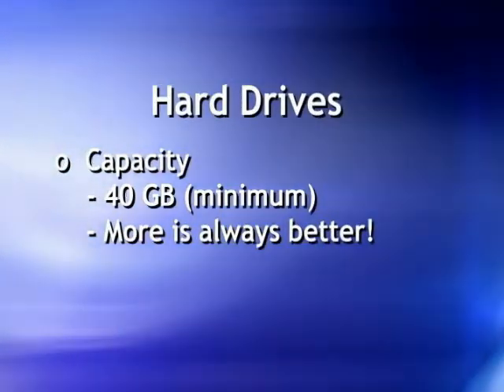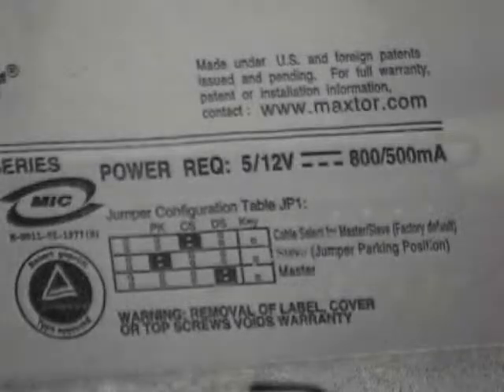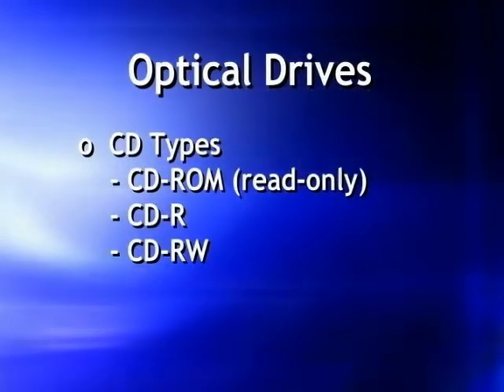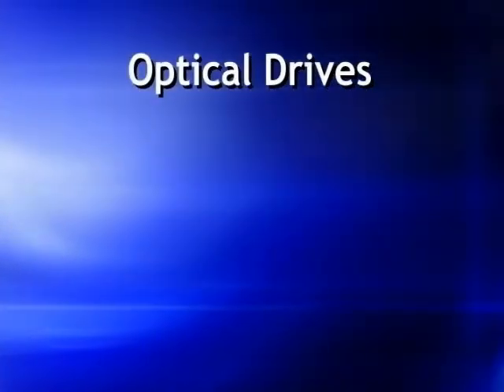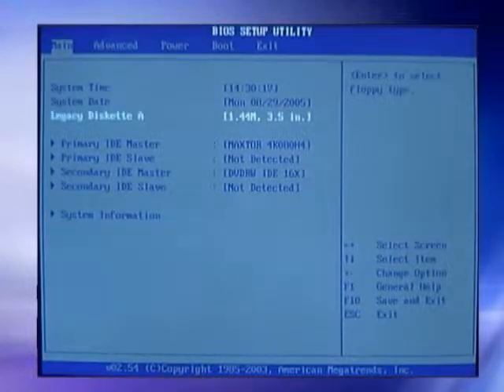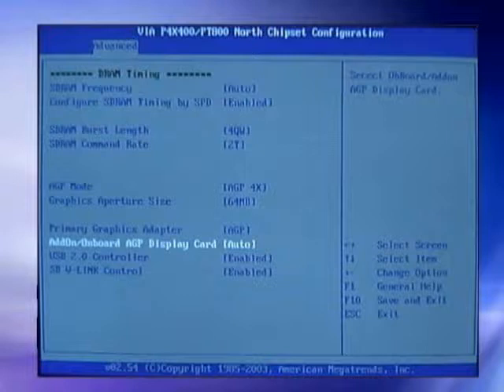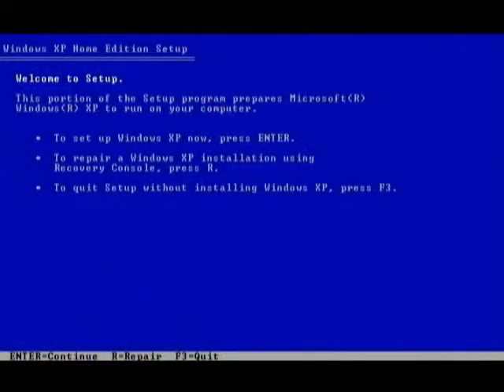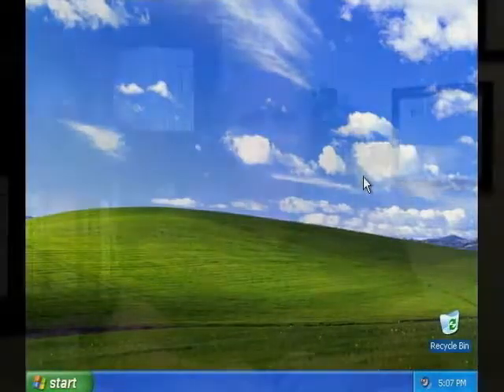Building Your Own Computer Volume #3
and THUMBS UP if you liked it

Building Your Own Computer (Video Tutorials)

1. Building Your Own Computer - Volume1

1. Building Your Own Computer - Volume2

3.Building Your Own Computer - Volume3

Details:

Video tutorial about how to build your own computer (PC).

These 3 CDs (or 1 DVD) from Robb Tracy.

Why should I build my own personal computer?

I guess for most of us computer geeks and geeklings, the truthful answer to that question is "because we like to," or "because it's fun." But there are actually quite a few other advantages to building your own computer.

For example:
You can build your computer exactly how you want it, as best fits your computing needs.
When you build your own computer, it truly is a "personal" computer.
Building a PC is an educationally rewarding experience that can enrich a person's knowledge of and appreciation for applied math, electronics, and physics. Sometimes a homebuilt computer can be less expensive than a comparably equipped store-bought computer, especially if you start with a barebones computer kit.
Building computers is an enjoyable hobby with the potential to lead to a career. In fact, many IT professionals got their start by building their own computers.

Contents at a Glance:

Why build your own computer?
What tools and components are required?
Safety and ESD rules you should follow.
How to select a case and power supply.
How to install a motherboard.
How to select and install a CPU.
How to install RAM.
How to install expansion boards.
How to install a video interface.
How to install a floppy diskette drive.
How to select and install a hard drive.
How to install an optical media drive.
How to install a mouse and keyboard.
How to use the CMOS Setup program.
How to install Windows XP.

Do It Yourself Computer Repair

How to Upgrade your computer components (parts).

How to go about upgrading the different components of your computer, from the power supply to the motherboard and beyond. You can completely update that old, tired computer with a substantial savings. How to repair different components of your computer.
Step by step instructions on what can be repaired and what has to be replaced and how to do the task. From the hard drive to memory to the power supply.

What to look for when replacing a component.
Step by step instructions on hardware replacement, and how to troubleshoot hardware errors.
A list of troubleshooting techniques and individual component troubleshooting.
Step by step instructions on what to look for when the computer has a problem.

Terms/Glossary
A glossary of terms and what they mean to the everyday user/business person. From the basic computer to the advanced terms used everyday by 'techs'.

Optimize your Computer.
Tips and instructions on how to make your computer faster than the day it was unpacked.

Laptops - Care and Repair.
Laptops require a different approach to repair than desktops because all the components are packed into a very small, tight space. This portion of the book is all about laptop repair and care to keep it functional years after the warranty has ran out. Of course the rest of the book still applies, computers are computers after all, but this section addresses the specialized needs of notebooks and laptops.

A special section that will assist you in how to decide where to back up your data, when to back up your data, and how often to back up your data.

Anti-Virus Protection
Do you have anti-virus protection? This section explains how viruses got started and what you need to do to protect one of your most valuable resources - YOUR DATA.

Disaster Recovery - Hard drive images.
All big corporations hire departments full of 'techs' and 'programmers' to protect their data and prepare for a disaster.

The last thing they want is to lose business because their data is gone. You need to know how to protect your data and how to make an image of each of your hard drives.

How To's Section...
Over thirty different subjects covered in the how to section from creating a backup to why you need to have the Windows Firewall service running when you are on the road.

Hiding Your Computer From Hackers / Thieves / Criminals!
A properly configured router will block identity-stealing viruses and trojans written by people you really don't want knowing your name. Of course, we give step by step instructions.

Over 350 pages full of tech know how, over 100 illustrations.
No more searching the internet for hours on end to find an answer to your problem, you'll have it at your finger tips.